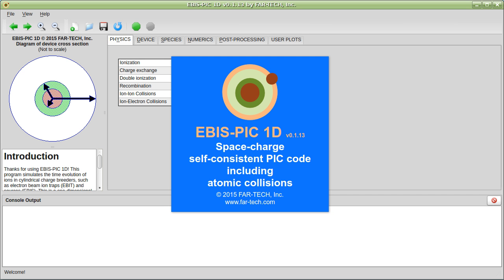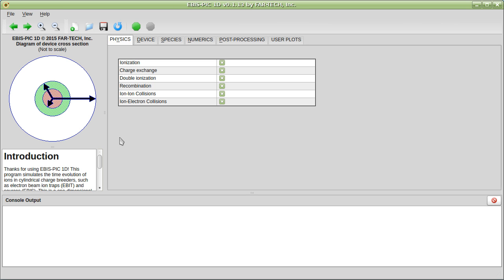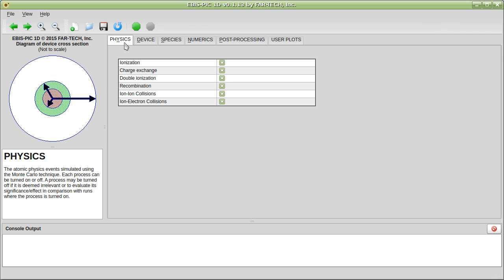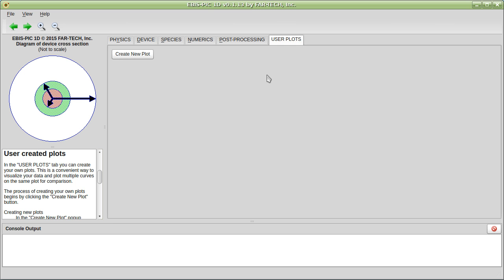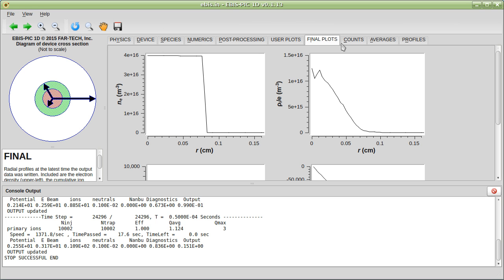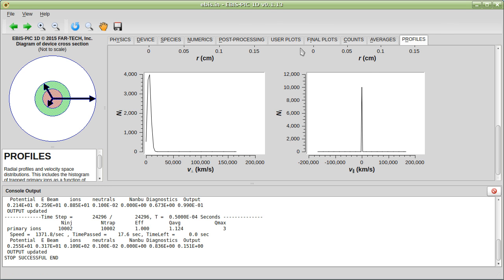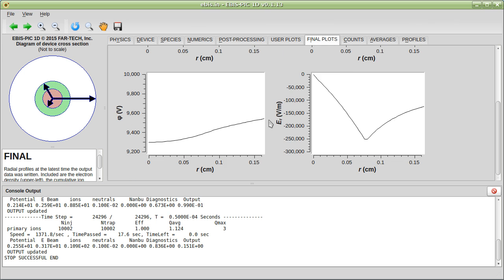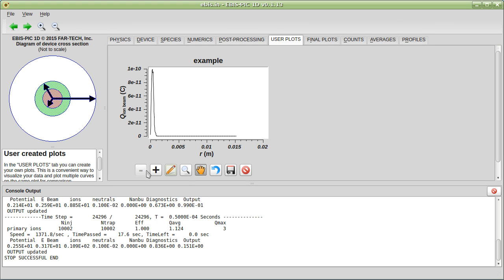EBIS-PIC 1D Demonstration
This gives an overview of our EBIS-PIC 1D code.  We will cover the following topics: how to edit the input parameters, run the simulation, and generate plots to view the results.